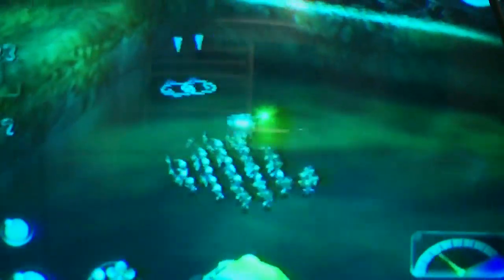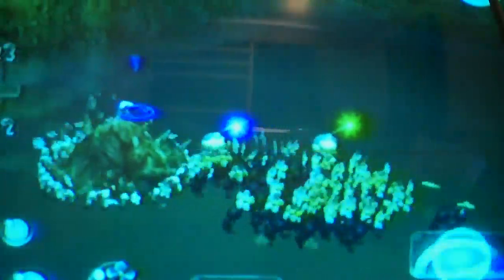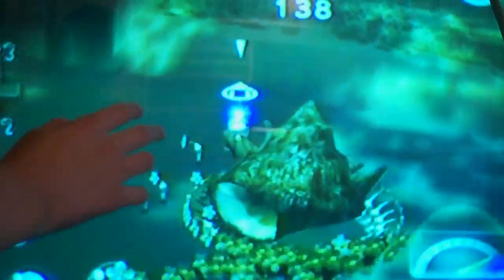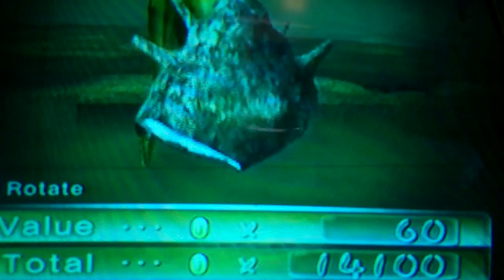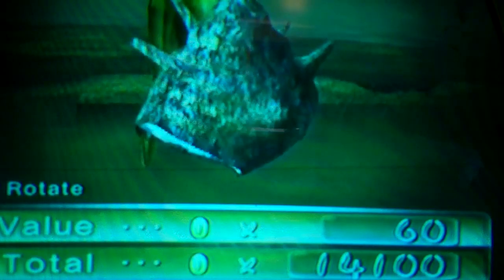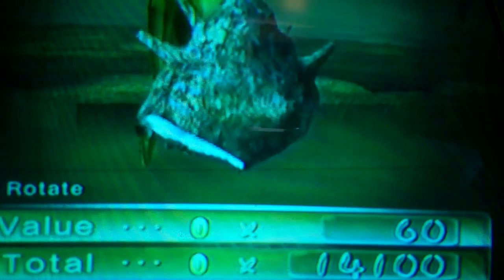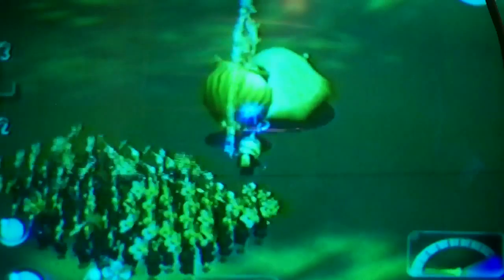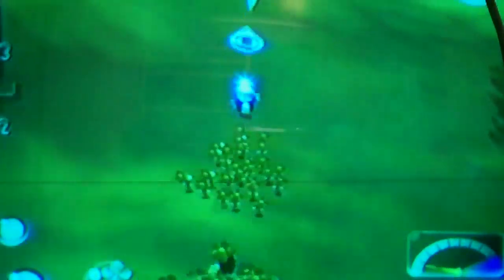pikmin 2 part 73